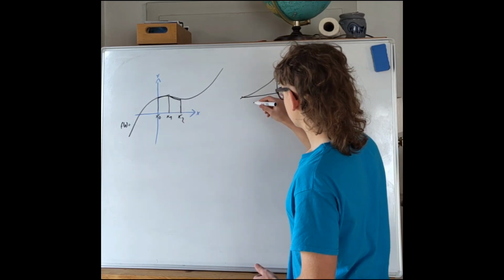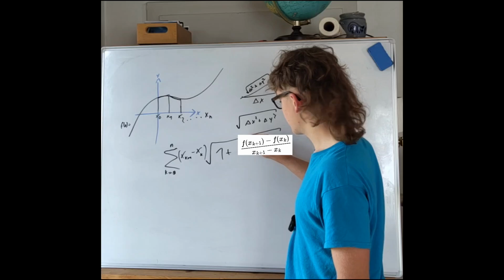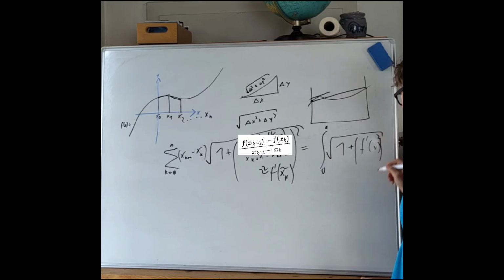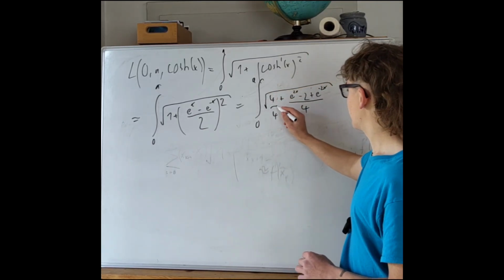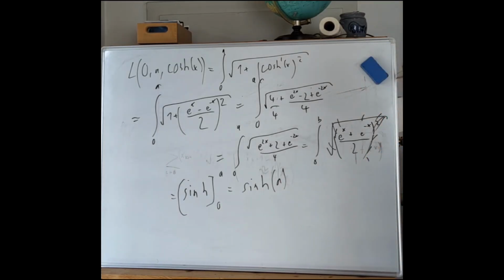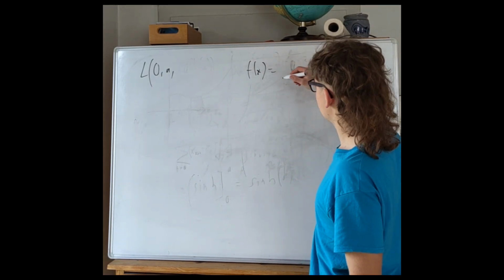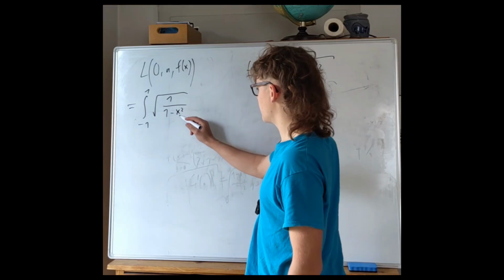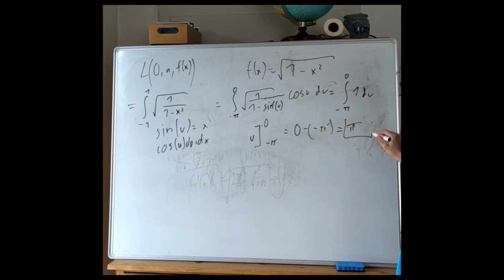How to find the Length of any Function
Today we take a closer look at the Arclenght which is the lenght under a curve. We derive the formula which is L(a,b,f(x))=integral from a to b of √(1+(f'(x))^2) and then use this formula to get that the Arclenght of the hyperbolic cousine is equal to sinh and that a semi circle has the Arclenght of π.

Timestamps:
0:00 Inro
0:15 Deriving the formula
5:00 L(cosh)
10:00 L(circle)
13:58 Ourto